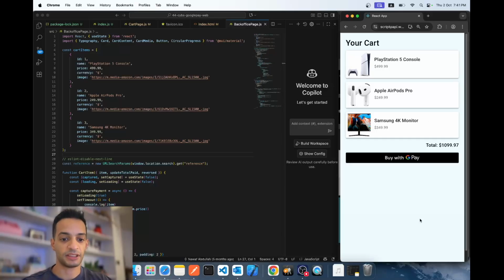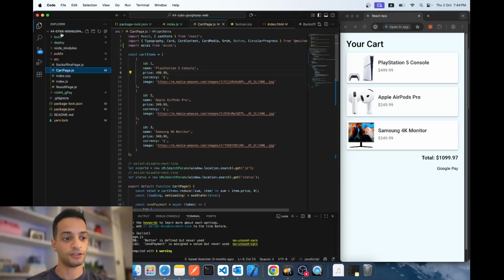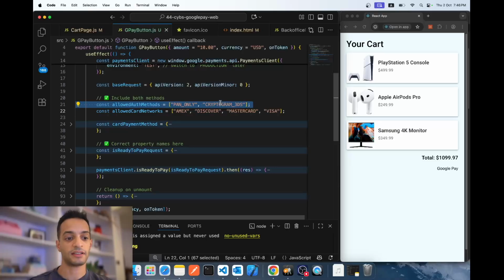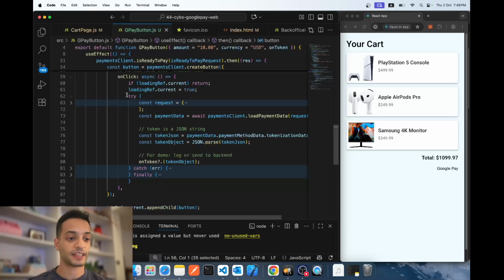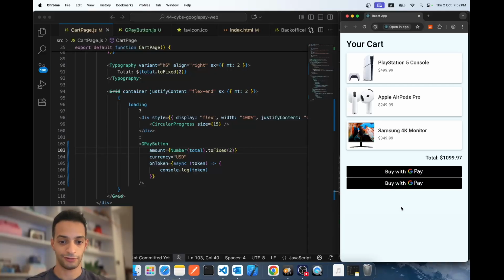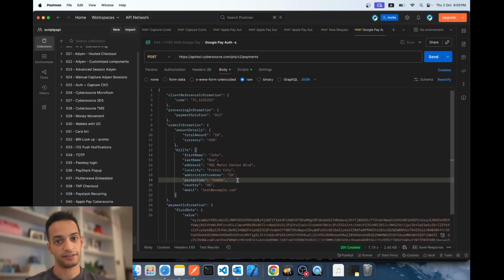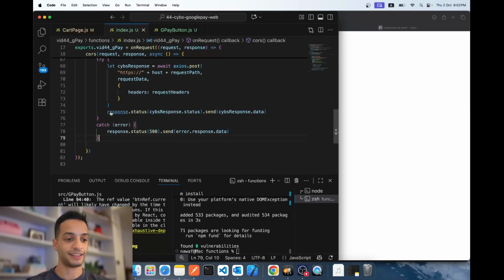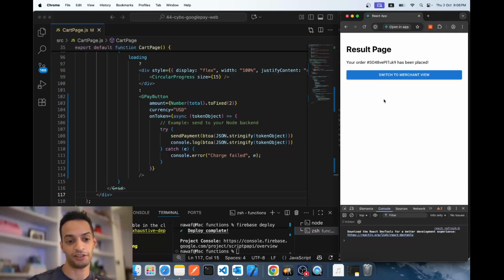Google Pay Web Integration in ReactJS – Full Walkthrough with Cybersource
Learn how to integrate Google Pay on the Web with Cybersource Gateway.

In this step-by-step tutorial, I’ll guide you through the entire process of implementing Google Pay for your website and processing payments securely with Cybersource:
- Setting up the Google Pay API client
- Defining allowed card networks and authentication methods
- Configuring the payment request object
- Handling merchant validation
- Retrieving the Google Pay payment token
- Sending the token to Cybersource Gateway for processing
- Displaying the Google Pay button and completing a full checkout flow

By the end of the video, you’ll understand how to go from a simple button to a fully working Google Pay integration backed by Cybersource.